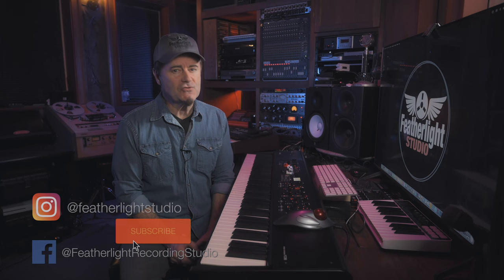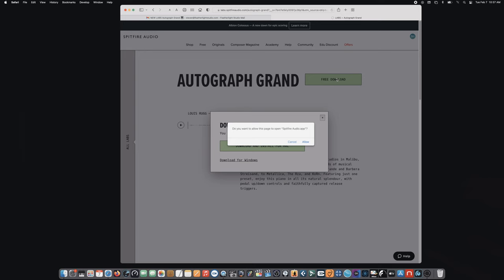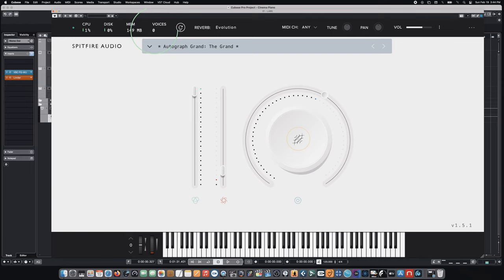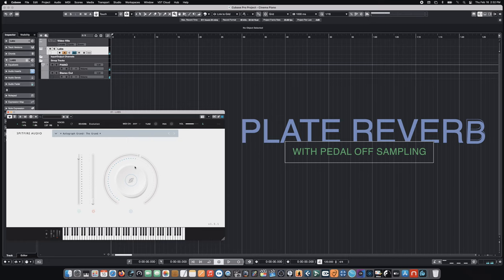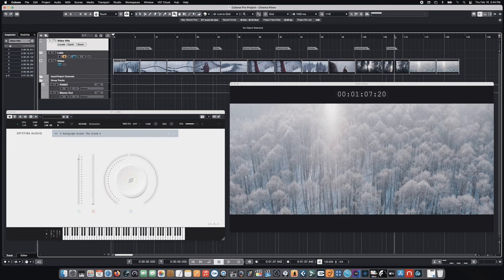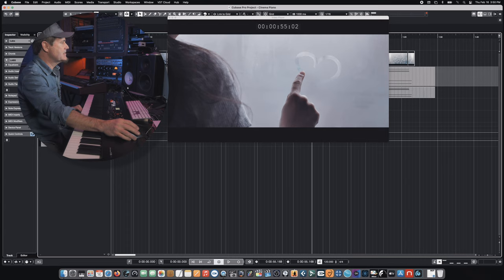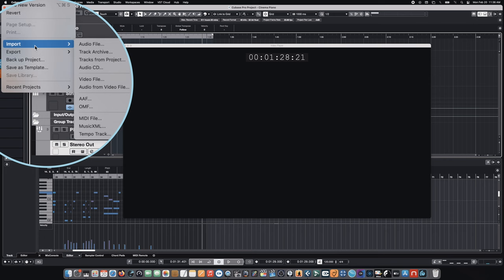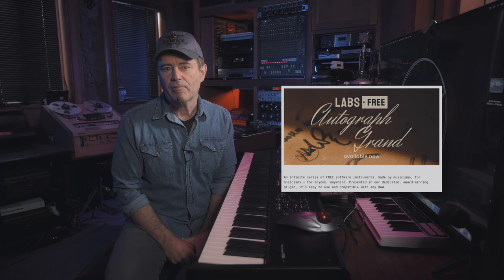Film Scoring inside Cubase with the FREE Autograph Grand from Spitfire Audio LABS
Scoring to picture inside Cubase using Spitfire Audio's FREE Autograph Grand.
In this video we look at audio for film and create a basic cinematic sketch in Steinberg's Cubase using the amazing new FREE cinematic piano from Spitfire Audio's LABS project called Autograph Grand.

Gear used in my video reviews:
Yamaha YC-88
Yamaha YC-73
Yamaha YC-61
Soundcraft Notepad 8FX Mixer
Black Lion Audio Seventeen Compressor
Coda Music MB-Stealth mic preamp
Nikon z6ii Body
Nikon Z6ii w/24-70 f4
Samyang AF 14mm f2.8 lens
DJI Pocket 2 Creator Combo
Freewell Glow Mist Filter Set
Neewer Pro 660 50w RGB LED Light
Neewer 2 pack stainless steel light stands
Neewer LED Bi-Color 18in 70w Flapjack Light
FEELWORLD T7 7 inch 4K Camera Monitor
NICEYRIG NATO Handle with rail
SMALLRIG Z Series Camera Cage
Fotga Swing Away Matte Box
SupFoto V Mount Battery Power Plate
REYTRIC 154 Wh V Mount Battery
Rode Wireless Go
Shure SM7b Microphone
Mackie ProFXv3 10 Channel Mixer
DJI Ronin-SC - Camera Stabilizer
IK Multimedia Z-Tone DI Box